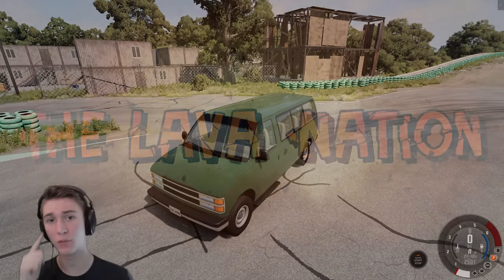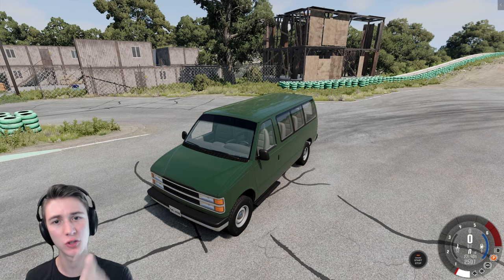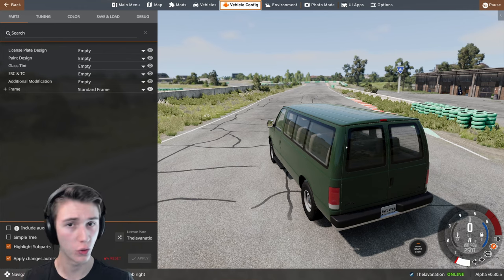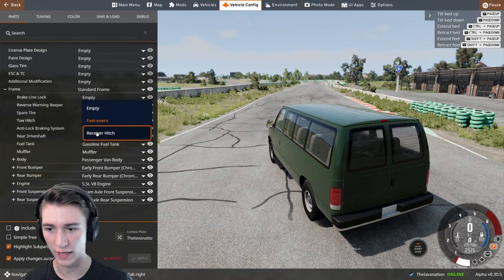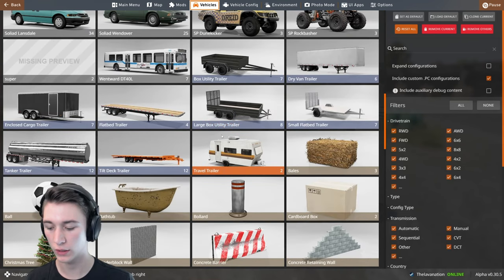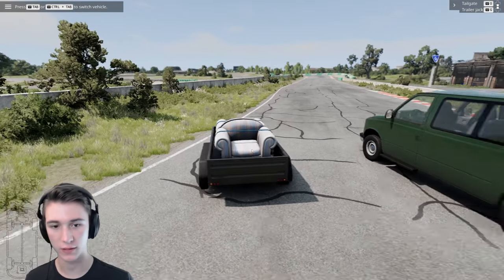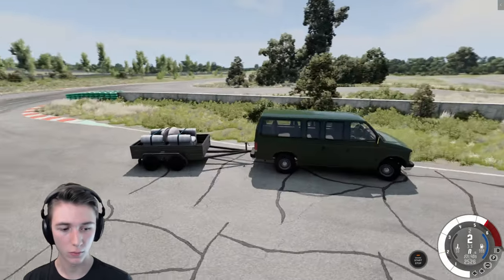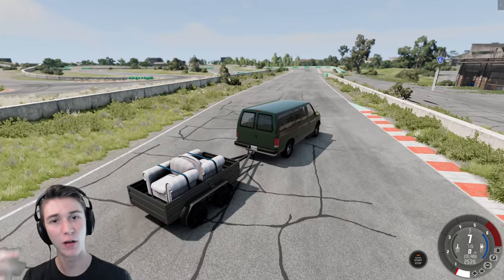How to Attach a Trailer!! - BeamNG Drive Guide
Ready to haul in BeamNG Drive? Join me as I guide you through hitching a trailer to your vehicle, from choosing the right hitch to securing it. Get ready for smooth hauling experiences!